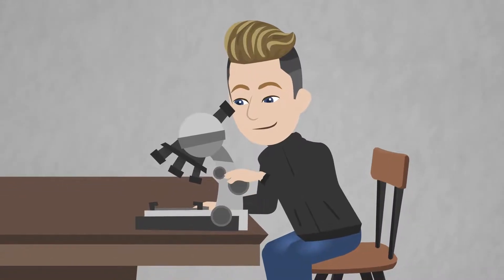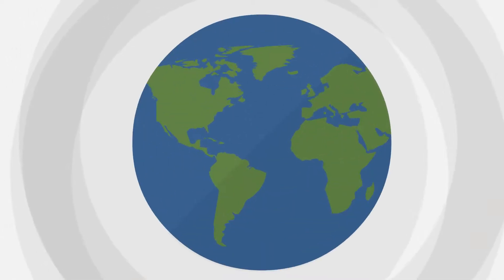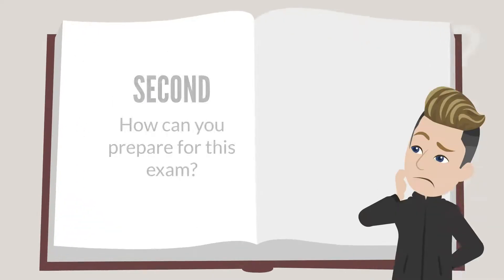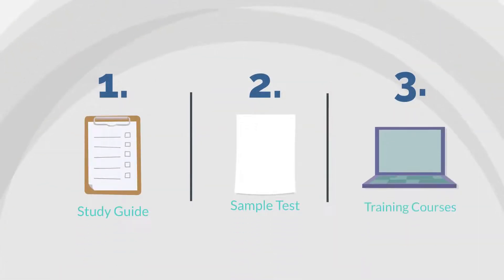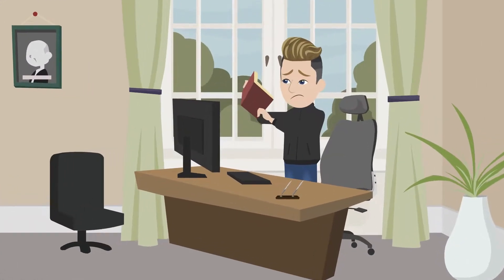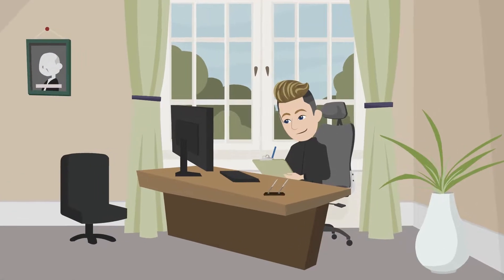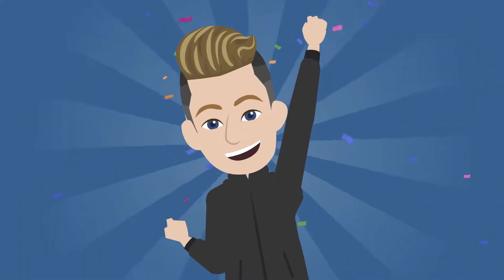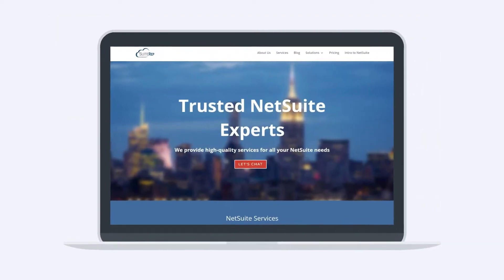The SuiteFoundation Certification (and how you can get certified)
Welcome to the SuiteRep Tutorial Series for the SuiteFoundation Certification! Have you been wanting to become SuiteFoundation Certified, but been confused about how best to study for this exam? We get it--we've definitely been there too! That's why we created this Tutorial Series. We want to help all NetSuite users take that next step in their understanding of the inner workings of NetSuite ERP.

Chapters:
00:00 What is the SuiteFoundation Certification?
00:21 How to prepare for the SuiteFoundation Certification?
00:33 The SuiteRep Tutorial Series for SuiteFoundation Certification

If you are interested in reading the corresponding blog to this video, you can find it

If your business is starting to feel growing pains, NetSuite ERP may be just what you need.